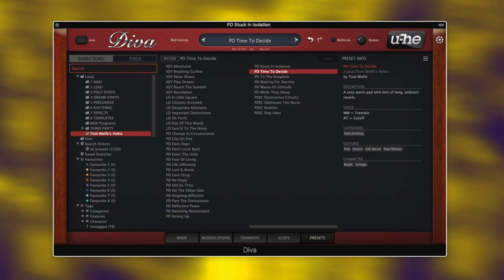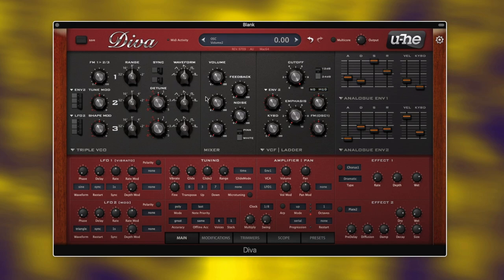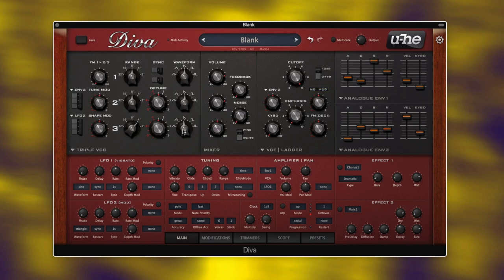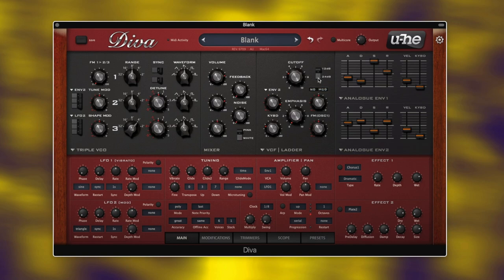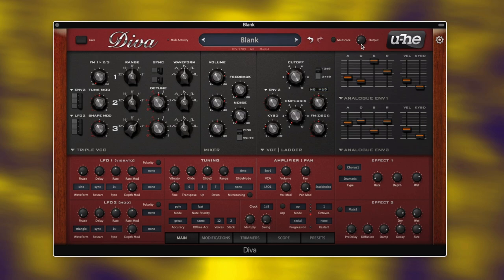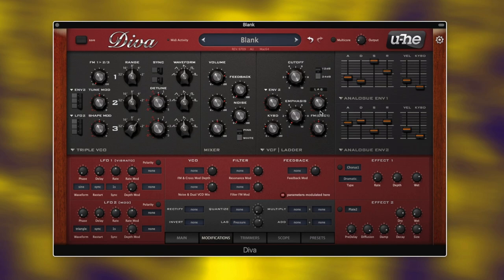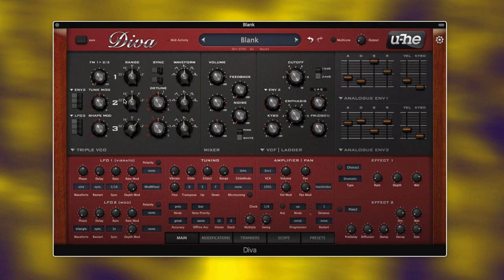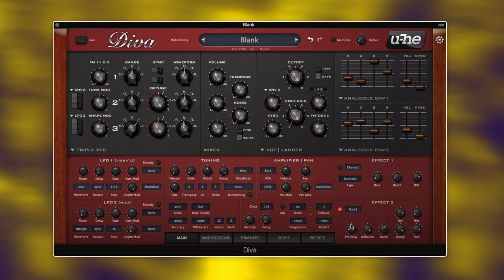Creating A Patch In U-he Diva - Analog-Style Pad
Want to learn how to make warm, analog-style pads in U-he Diva? In this video I take apart a preset from my soundbank Voltis to show you how I created it from scratch!

Want to improve your sound design skills? Sign up to get free tutorials straight to your inbox

The preset 'Time To Decide' is taken from my soundbank Voltis, a collection of 100 gritty cinematic presets for U-he Diva.